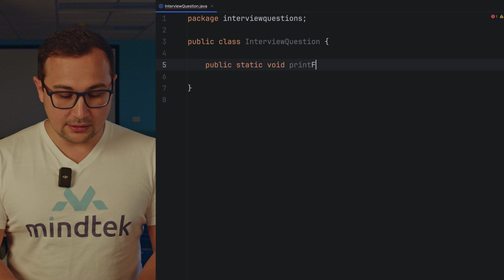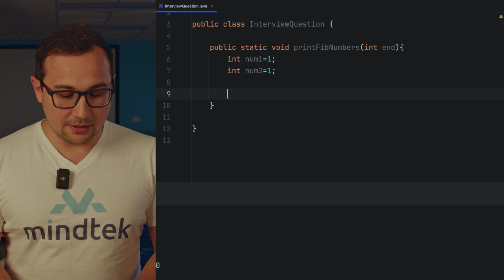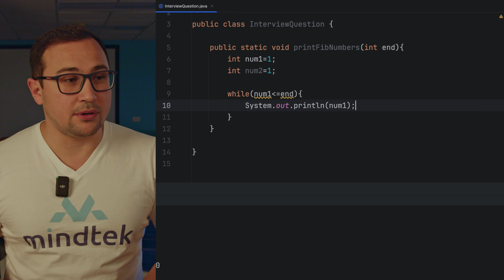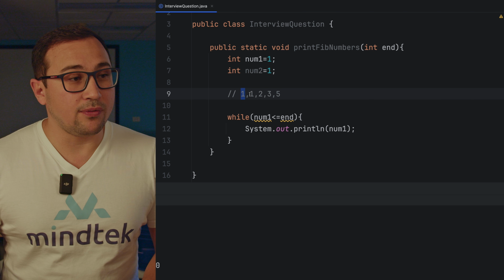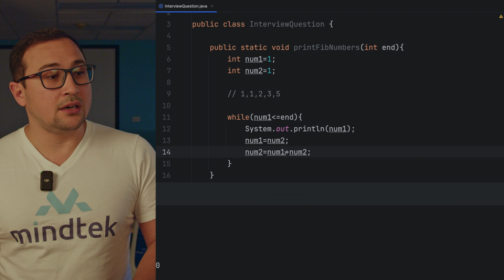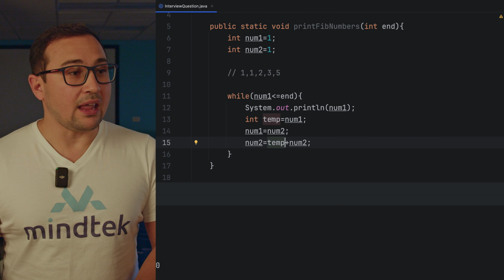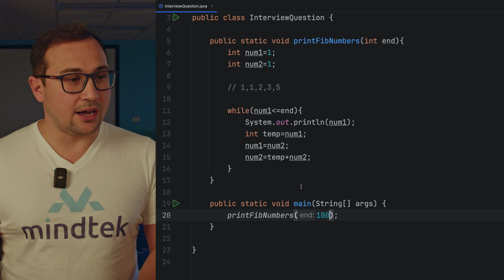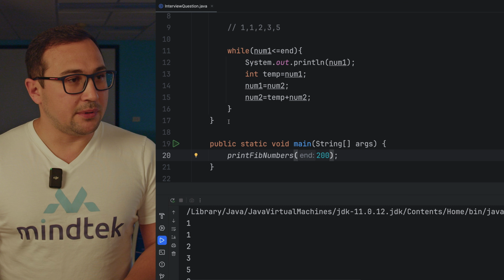Fibonacci Series - Java Interview Question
/ mindtek.io